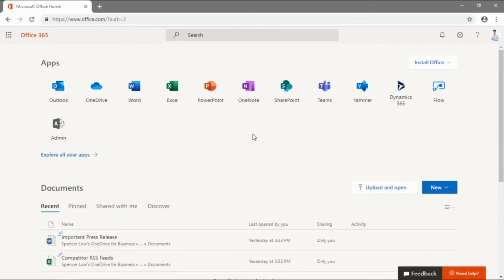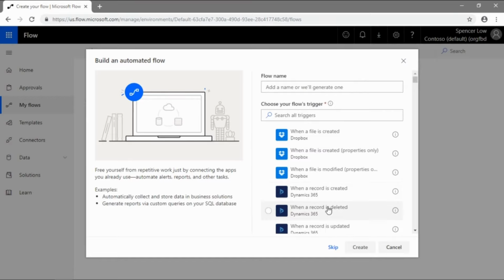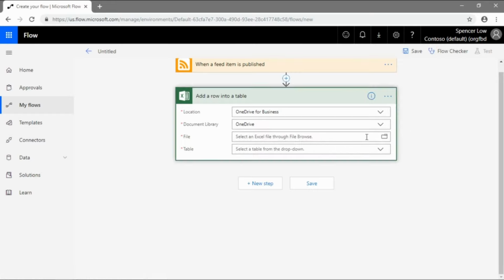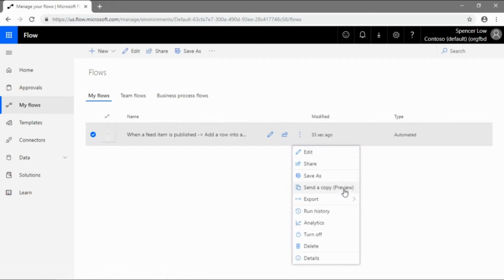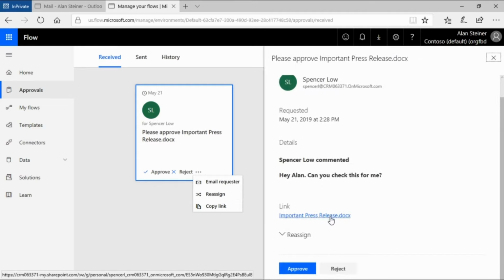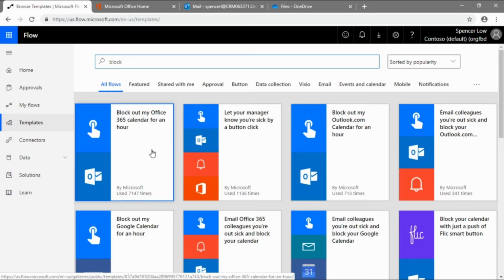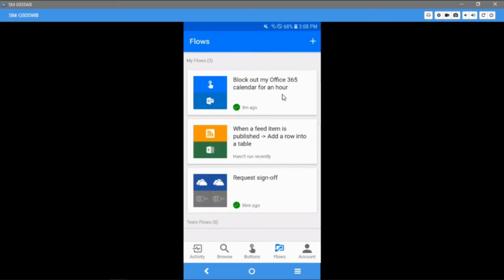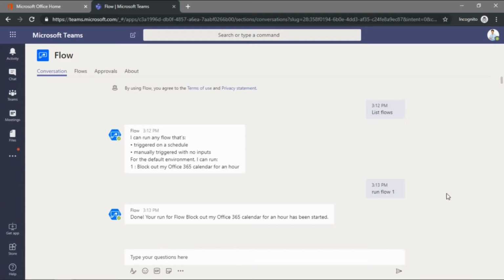[Automate Your Day with Microsoft Flow] Microsoft 365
Introduction to Microsoft Flow. Automate tasks by integrating your favorite apps. Make repetitive tasks easy with workflow automation.